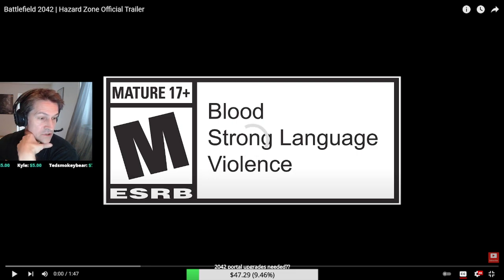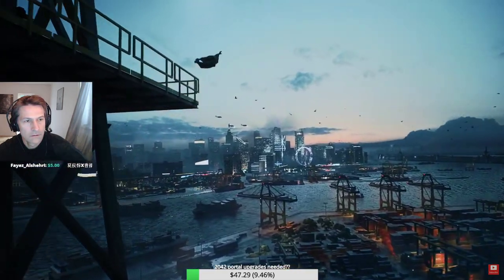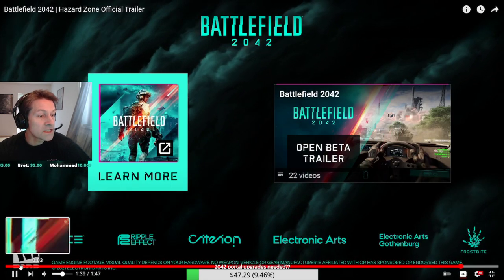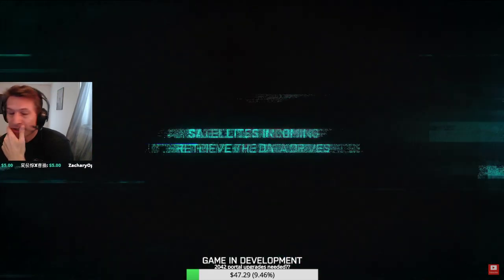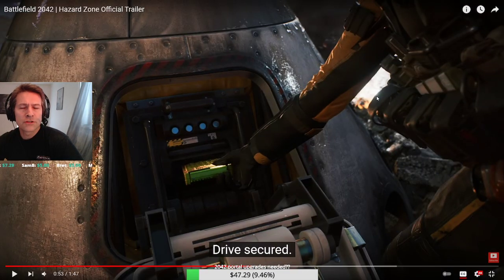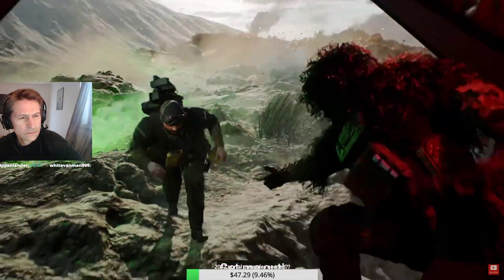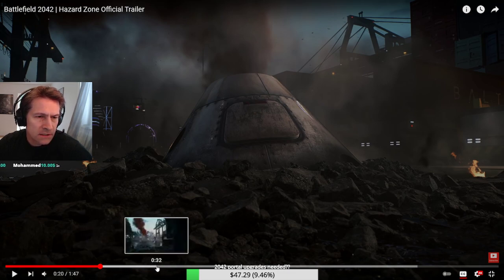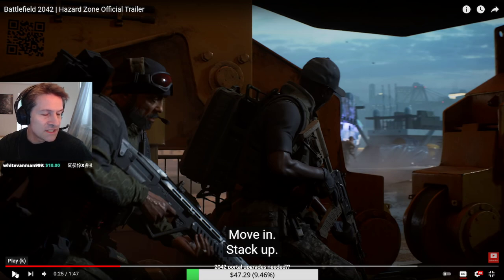BF2042 - Hazard zone | First reactions